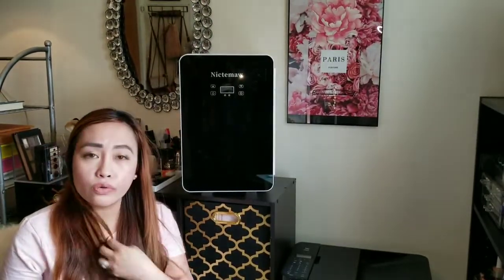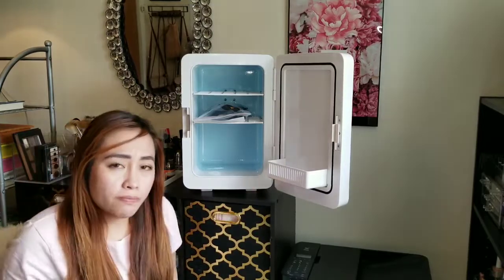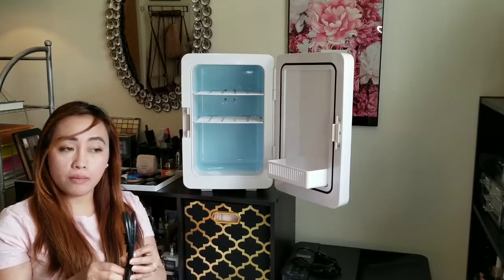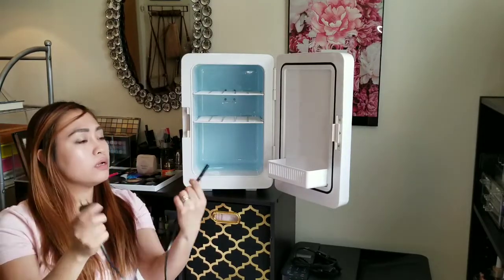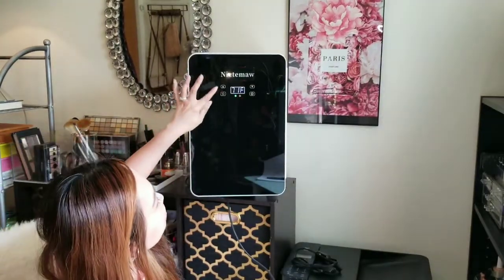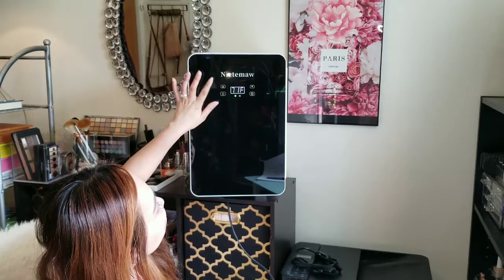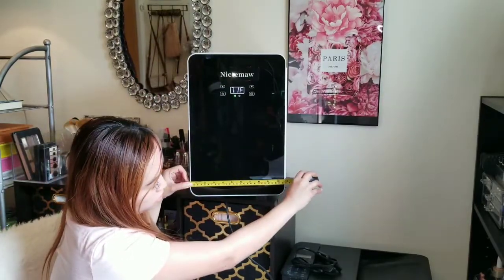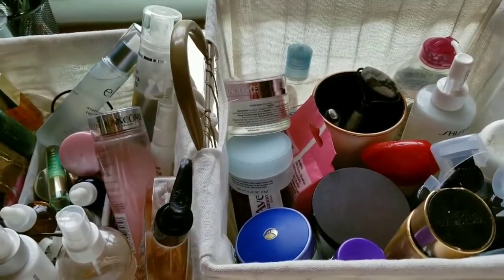Unboxing,set up & review| mini fridge skincare| Kj USA Vlog